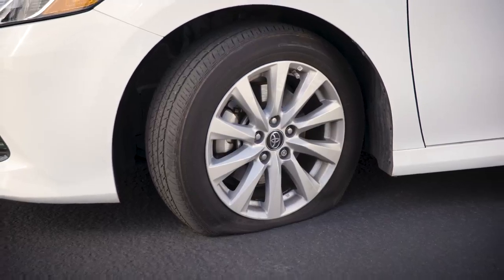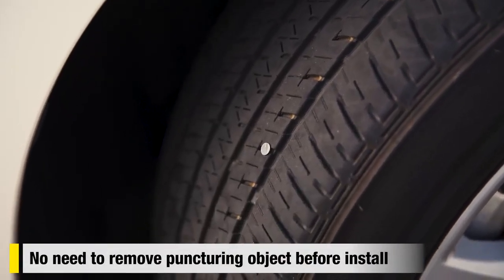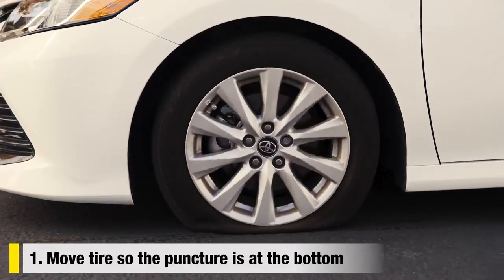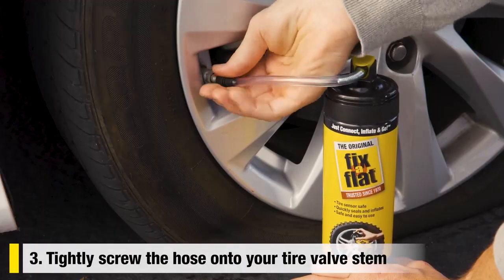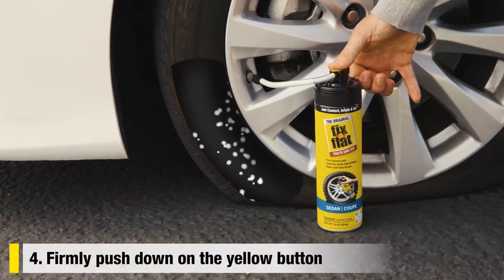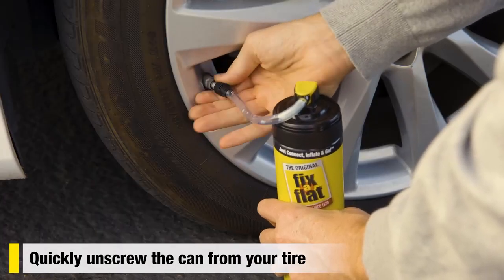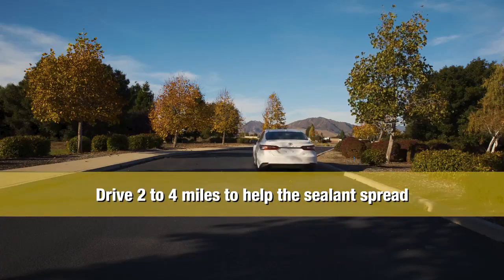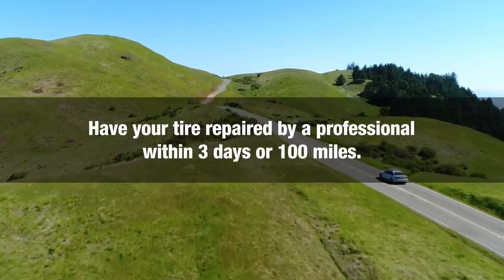Fix a Flat S60420 Aerosol Emergency Flat Tire Repair and Inflator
◀ Emergency Flat Tire Repair and Inflator ▶
📦 VIEW ON AMAZON
Emergency flat tire repair solution, connect, inflate, and go! The easiest and quickest way to temporarily repair a flat tire in an emergency.

Fix-a-Flat is designed to seal small tread tire punctures up to 1/4 of an inch in diameter in seconds and provide enough inflation to lift the rim off the ground. Now seals 33% larger punctures and has been trusted for 50 years.

Flats happen, so be prepared with Fix-a-Flat, an easy-to-use, better alternative to the spare tire and perfect for roadside emergencies. This 16-oz can is perfect for standard tires.

With its eco-friendly formula, Fix-a-Flat is safe for the user, the tire, and the environment. The old plastic cap has been tossed and replaced with a modern Performance Top, making Fix-a-Flat even more eco-friendly and easier to use.

No need for a jack, tools, or a spare tire and TPMS (Tire Sensor) safe, store in the trunk of your car, and get your tire professionally repaired in 3 days or after 100 miles.
🏷️ CHECK THE PRICE ON AMAZON

🔥BEST OFFERS on Amazon TODAY!🔥